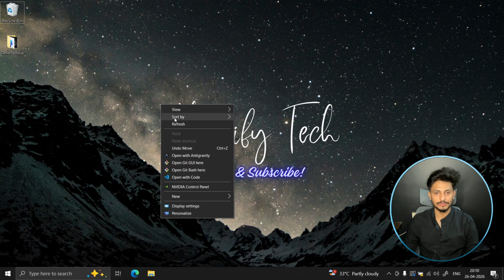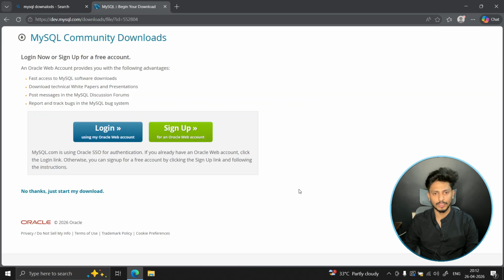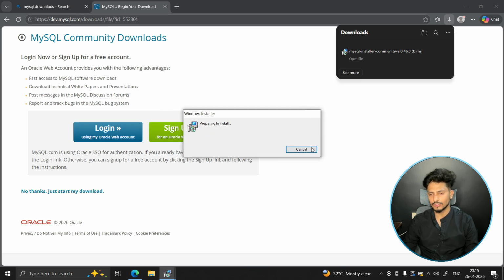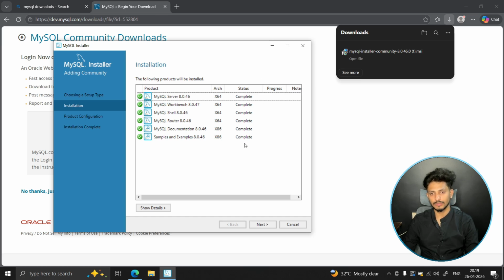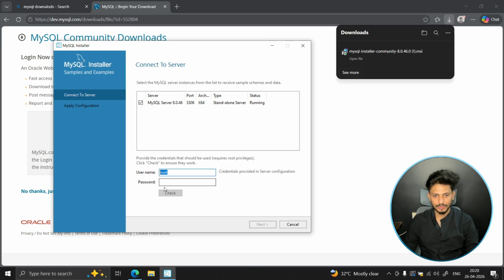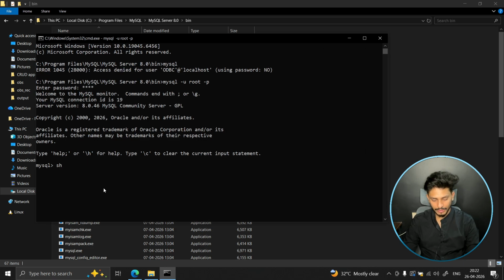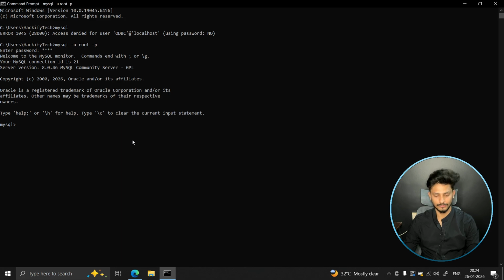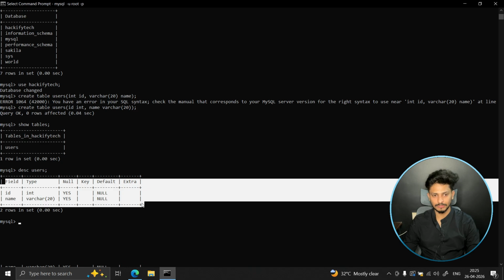MySQL Installation in Windows 10/11 | Step-by-Step Guide for Beginners | HackifyTech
In this video, you will learn how to install MySQL on Windows step by step with a complete setup guide. This tutorial is designed especially for beginners who want to start working with databases, backend development, or full stack applications.

Whether you're a student, developer, or someone starting with Java Spring Boot or web development, this video will help you set up MySQL correctly on your system.

📚 What You Will Learn:
✔️ How to download MySQL Installer for Windows
✔️ Step-by-step installation of MySQL Server
✔️ Understanding installation options (Developer Default, Custom, Server Only)
✔️ How to set and secure the root password
✔️ MySQL configuration on Windows (port, authentication, services)
✔️ How to set Environment Variables (PATH) for MySQL
✔️ Running MySQL from Command Prompt
✔️ Writing and executing basic SQL queries
   - CREATE DATABASE
   - CREATE TABLE
   - INSERT DATA
   - SELECT DATA
✔️ Connecting and using MySQL Workbench (GUI tool)
✔️ Overview of MySQL components like Server, Workbench, Shell, and Router

🛠️ Tools Covered:
- MySQL Server
- MySQL Workbench
- MySQL Shell
- MySQL Router

💻 Who This Video Is For:
- Beginners starting with databases
- Full Stack Developers (React + Spring Boot)
- Anyone who wants to install MySQL on Windows properly

📌 After Watching This Video:
You will have MySQL fully installed, configured, and ready to use for your projects.

📌 Upcoming Videos:
▶️ How to Create Database and Tables in MySQL
▶️ Complete CRUD Operations in MySQL
▶️ Connect MySQL with Spring Boot Project
▶️ MySQL with React Full Stack Application

💡 Pro Tips:
- Always remember your root password
- Keep default port (3306) unless required
- Use MySQL Workbench for easy database management
- Use Command Line for better understanding

mysql setup step by step
spring boot mysql setup
learn sql basics
hackifytech mysql tutorial